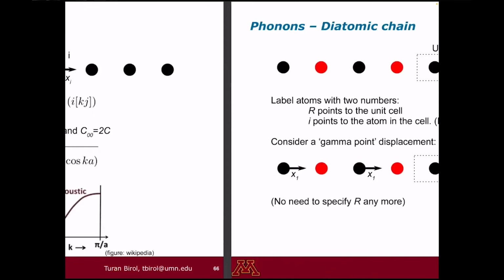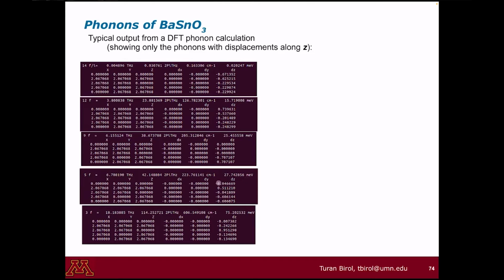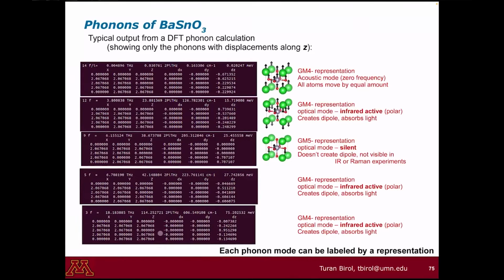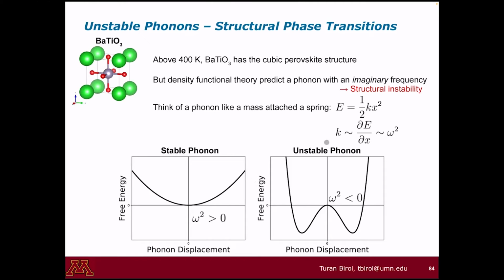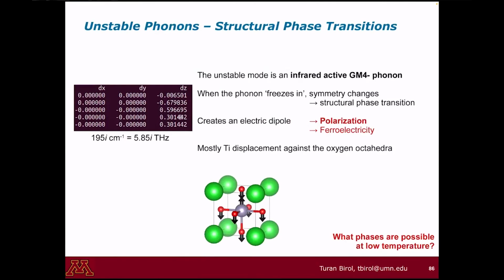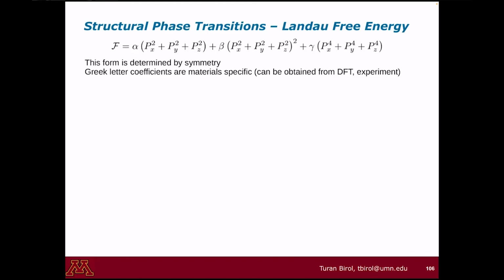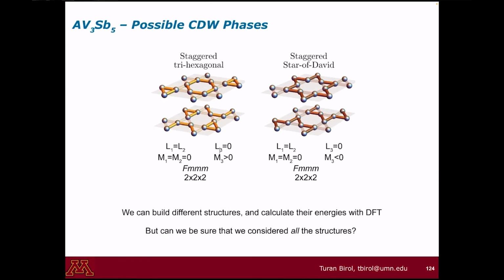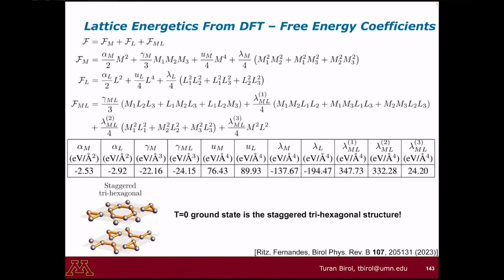Phonons and Structural Transitions from DFT & Group Theory Part 2/2